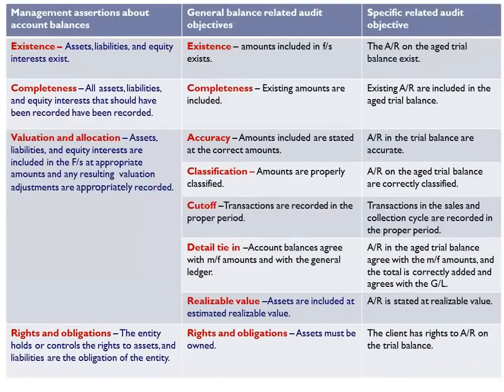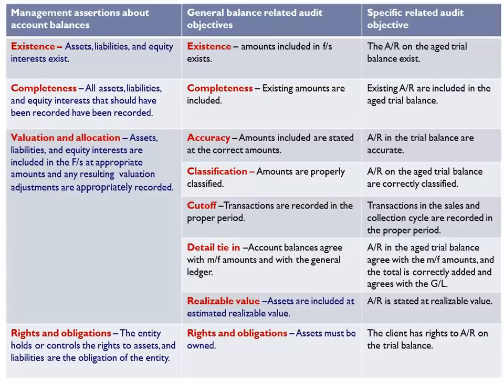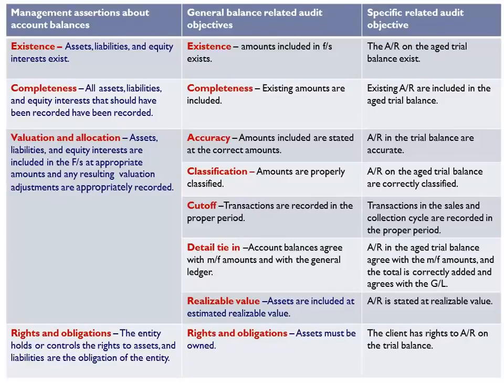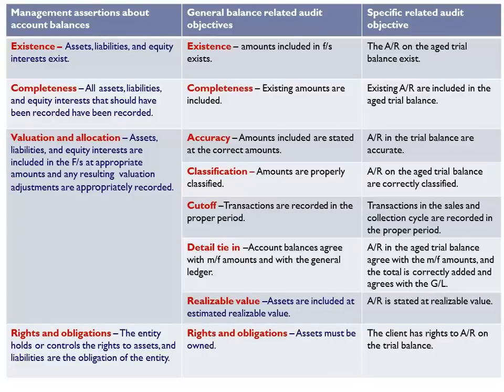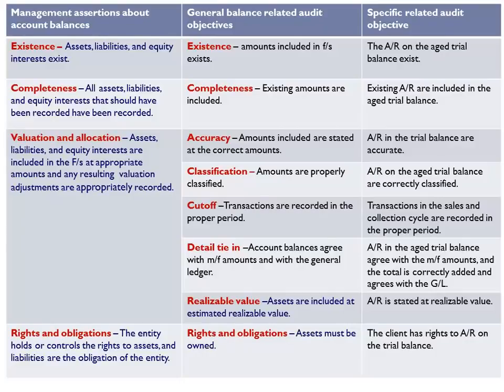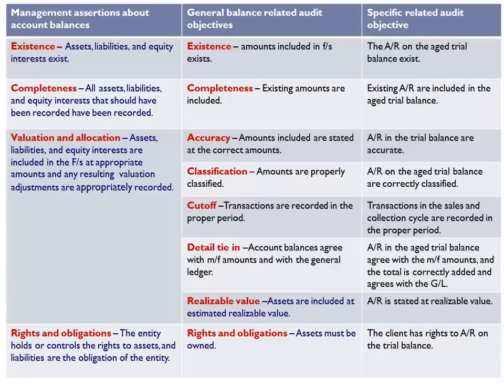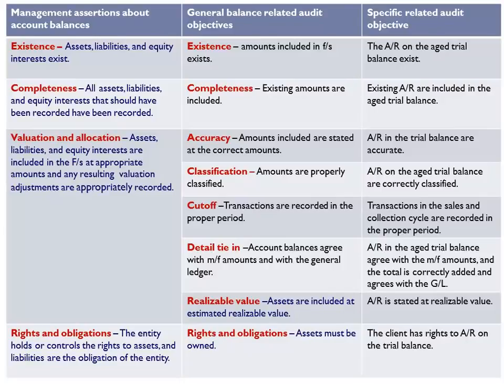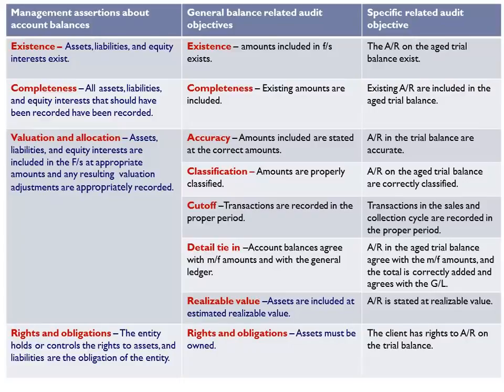Management Assertions Account Balances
Description:

Management assertions about transactions include occurrence, completeness, accuracy, classification, and cutoff. Audit objectives (for the aforementioned management assertions) include occurrence, completeness, accuracy, posting and summarization, classification, and timing. Management assertions about account balances include existence, completeness, valuation & allocation, and rights & obligations. Audit objectives related to these assertions include existence, completeness, accuracy, classification, cutoff, detail tie in, realizable value, and rights & obligations. Management assertions about presentation and disclosure include occurrence, rights & obligations, completeness, accuracy & valuation, and classification & understandability Audit objectives related to these assertions are exactly the same as management's assertions.

Overall, PCAOB assertions include existence or occurrence, completeness, valuation & allocation, rights & obligations, and presentation & disclosure. This is similar to U.S. GAAS, given the first four assertions are applicable to balances and transactions. Presentation, however, is treated as a single assertion.

Reviewing the accounts receivable with the credit manager to evaluate their collectability will tell you the amount of receivables NOT collectible, therefore informing you of the balance that is needed for the allowance for doubtful accounts, which is a contra asset account to accounts receivable that is used to compute the NRV of the receivable. The assertion tested here is valuation.

Counting inventory items to verify the amount posted and recorded in the inventory account will allow you to confirm that the inventory the client claims to have is actually there and that the number of items is correct [or incorrect] that is used in the calculation of inventory value. Both the existence and valuation assertions are being tested here.

Obtaining a letter from management stating that there are no unrecorded liabilities will allow the auditor to know that management claims they have recorded all liabilities that exist and none are left off the statements. This audit procedure tests the assertion of completeness.

The audit plan is a comprehensive list of the specific audit procedures that the audit team needs to perform to gather sufficient appropriate evidence on which to base their opinion on the financial statements. When planning the engagement, the auditor needs to develop and document a plan that describes the procedures to be performed to assess the risk of material misstatement at the financial statement and assertion level. The auditor must then carefully plan the nature, timing, and extent of control tests and substantive tests that are designed to mitigate these risks to an acceptable level.

Audit procedures are used to gain an understanding of the client and the risks associated with the client (risk assessment procedures), to test the operating effectiveness of client of client internal control activities (test of controls), and to produce evidence about management's assertions related to the amounts and disclosures in the client's financial statements (substantive procedures).

There are several types of audit procedures: inspection of records and documents includes vouching, tracing, and scanning. Other procedures include inspection of tangible assets, observation, inquiry, confirmation, recalculation, re performance, and analytical procedures.

Audit documentation is the written record of the basis for the auditor's conclusions that provides the support for the auditor's representations, whether those representations are contained in the auditor's report, or otherwise.

Documentation must be retained seven years from report release date (and if there is no report, from the last day of fieldwork). Documentation to be retained include those documenting discussion and subsequent resolution of differences in professional judgments among team members. All documentation must be finalized within 45 days of the audit reports' release date.